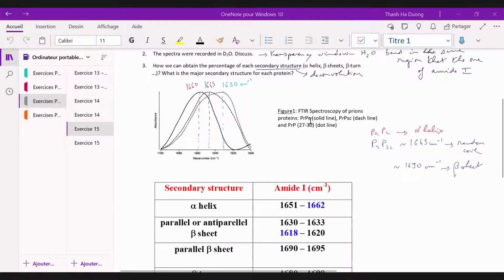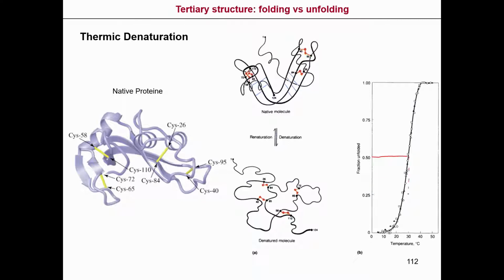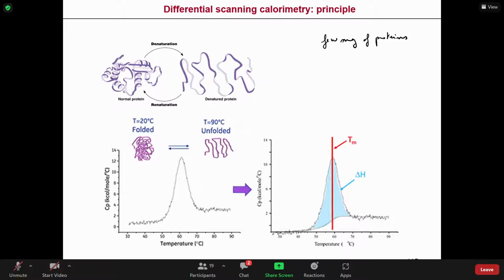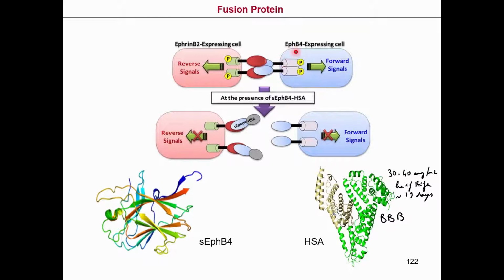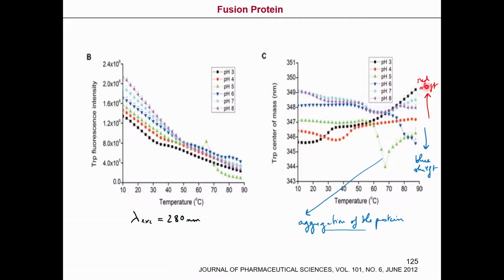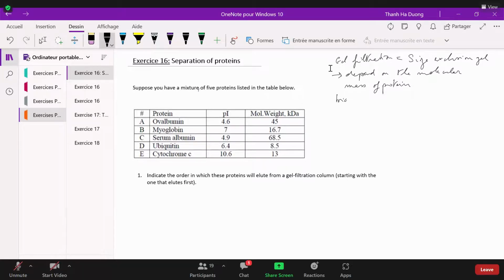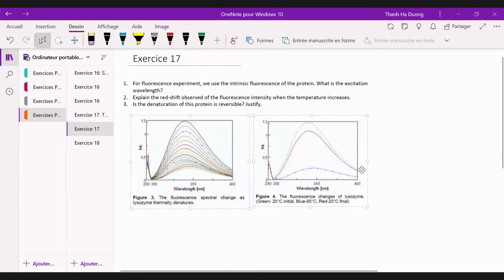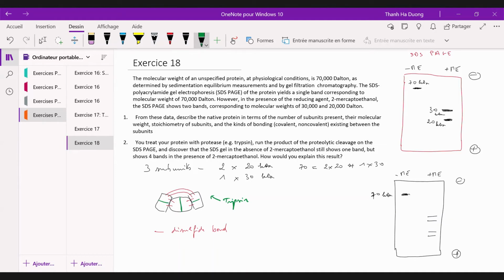Bio chem 12022021